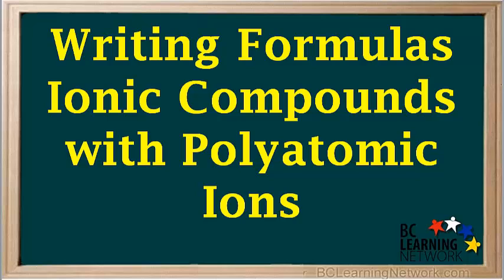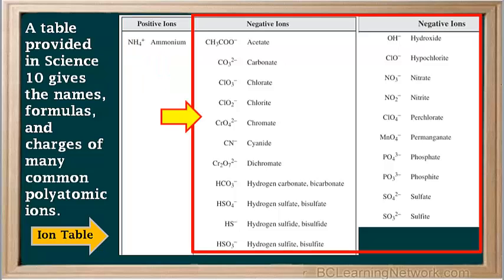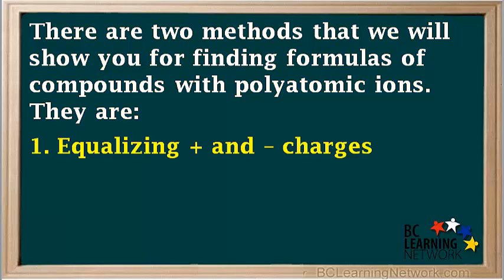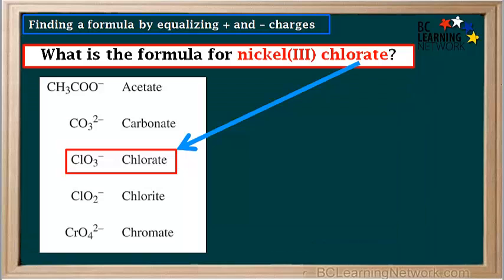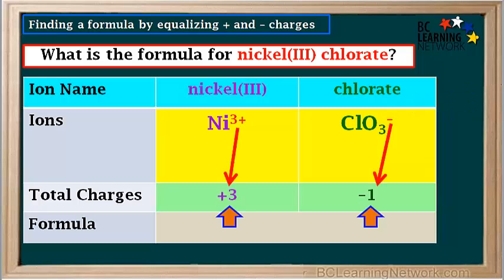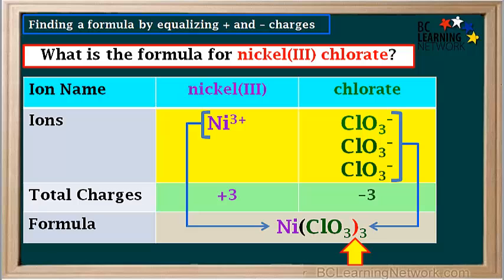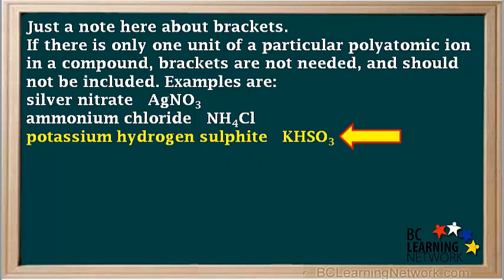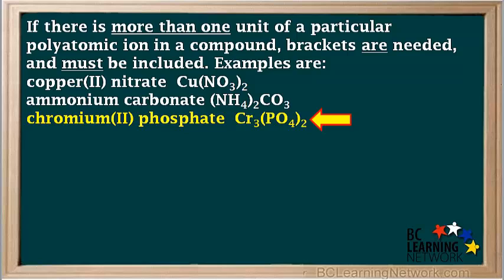BCLN - Formulas for Ionic Compounds with Polyatomic Ions - Chemistry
Formulas for Ionic Compounds with Polyatomic Ions

0:06this video will show you how to write
0:08chemical formulas for ionic compounds
0:10that contain polyatomic ions a
0:14polyatomic ion is a9 that contains more
0:16than one atom it can also be thought of
0:19as a group of atoms which acts as a
0:21single unit and has its own unique
0:23charge an example of a polyatomic ion is
0:27the nitrate ion which has the formula
0:29and all three and has an overall charge
0:32of negative 1
0:33here's a simple drawing of a nitrate ion
0:36it maintains the structure when it forms
0:39compounds the bonds between a no Adams
0:42do not break so it remains as a no
0:45three- and IM table provided in science
0:4810 gives the names formulas and charges
0:51of many common polyatomic ions the only
0:55positive polyatomic ion this table is
0:58the ammonium ion on the very left at the
1:00top
1:01the rest are negative ions or anions and
1:04they are in alphabetical order by name
1:07notice the endings of the names of
1:10polyatomic ions many and and ate some
1:13end a night and a few and an ID we must
1:18be very careful with these endings when
1:20we're looking for and using these ions
1:22also notice there are a few polyatomic
1:25ions that have more than one possible
1:28name they have a comma between the two
1:31names for example hydrogen carbonate
1:34hco3 minus can also be called by
1:38carbonate be aware that the by prefex in
1:42these ions does not mean to it actually
1:45stands for hydrogen chemistry can be
1:48confusing at times like binary ionic
1:51compounds there are two methods that
1:54will show you for finding formulas for
1:56compounds with polyatomic ions they are
2:00number one equalizing positive and
2:04negative charges and number two crossing
2:07down the charges
2:09let's do an example using the first
2:11method
2:13we're asked to find the formula for
2:15nickel three chlorate we write in the
2:18names of the ions nickel three and
2:21chlorate the positive vine is nickel
2:24looking it up on the periodic table we
2:27find its box because nickel in the name
2:30has a Roman numeral 3 beside it its
2:33charge is positive 3
2:35so the positive ion is nickel three plus
2:38so we'll add that to the table here the
2:43negative vine in this compound chlorate
2:45is found on the table of ions its
2:48formula is CLO three- it's a polyatomic
2:51ion so we treat it like a single unit
2:53make sure you don't get chlorate and
2:56chlorite mixed up their endings are very
2:58close
2:59we must pay very close attention to the
3:01endings of polyatomic ions and make sure
3:04we choose the right one will add the
3:07chloride ion to the table here remember
3:10looking at the formula for an eye on the
3:13charge is on the top right so a negative
3:16sign here means the charge on chlorate
3:19is negative 1
3:20it's important to remember that the
3:22subscript on the bottom of the formula
3:2423 in this case is not the charge it has
3:27nothing to do with the charge it simply
3:30tells us that chlorate ion has three
3:32oxygen atoms it's the sign or number and
3:36sign on the top right that is the charge
3:38as we said in the chlorine ion the
3:41charge is negative 1 we see that the two
3:44charges are not equal and opposite they
3:47do not add up to zero in order to
3:50equalize the positive the negative
3:51charges we add two more chlorine ions so
3:55that we have three chloride ions
3:57altogether each chlorine ion is a single
4:00unit with a charge of negative 1 so the
4:03total negative charge now is 3 times
4:06negative 1 which is negative 3
4:09so the total charges now are equal and
4:12opposite positive 3 and negative 3 add
4:15up to 0 so we just count the number of
4:17each kind of iron to get the formula
4:19down here at the bottom we have one and
4:22I ion and three cielo threes to show
4:27that cielo three is a single unit and
4:29there are three of them we add brackets
4:31around the Seattle three like this
4:33notice the right bracket is between the
4:37subscript 3 on the clo three polyatomic
4:40ion and the other subscript 3 the
4:44subscript 3 on the polyatomic ion just
4:47tells us that the chlorate polyatomic
4:49ion has three oxygen atoms and this
4:53subscript 3 outside the brackets tells
4:56us there are three chlorine ions in the
4:58compound nickel three chlorate just to
5:01note here about brackets if there's only
5:04one unit of a particular polyatomic ion